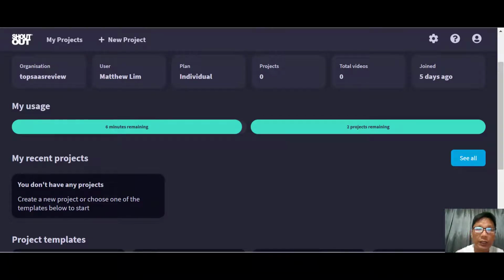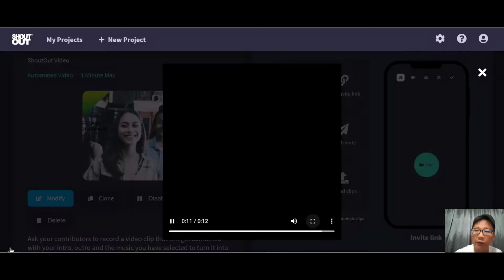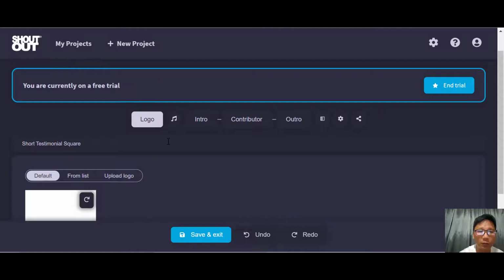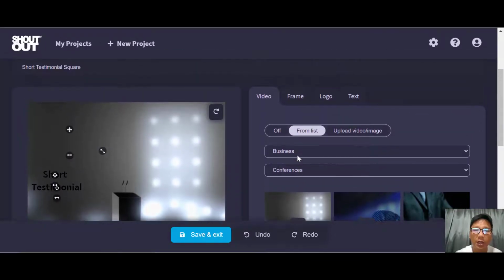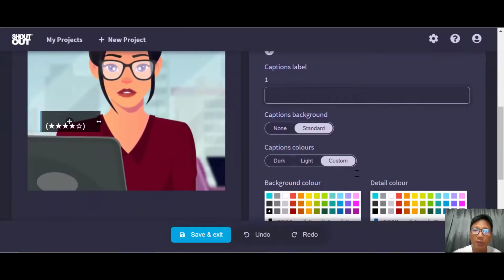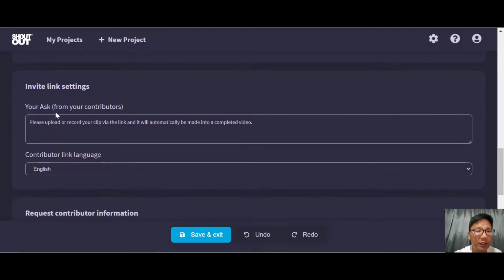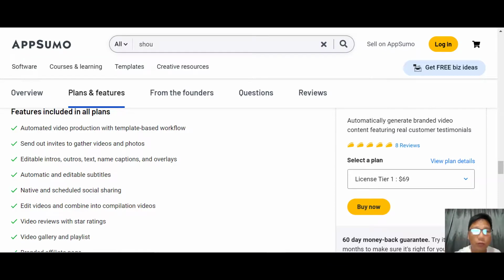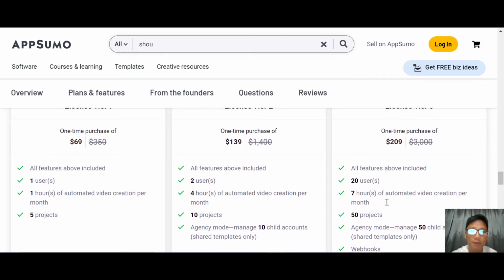ShoutOut Review - If ShoutOut Is Worth It?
In this ShoutOut Review we will walkthrough the software step by step.

These days, being a local business owner basically implies moonlighting as a material maker. (" Anything for my fans-- I indicate followers-- I indicate clients.").

Video clips draw in even more eyes to your brand, yet there's a severe time dedication as well as discovering curve to creating them.

That's why you require a platform that does all the technological things for you, so you can pump out specialist video web content regularly.

Say hello to ShoutOut.
With ShoutOut, you can crowdsource user-generated content for top quality video clips in such a way that's scalable and budget friendly.

All you need to do is produce a shareable video template that allows you or individuals to videotape testimonials or address questions.

You'll have the ability to add your very own branding elements or select from a library of logo designs, music, graphic overlays, introductories, as well as outros.

Simply share your layout through web link, QR code, or embeddable widget to begin accumulating video for branded video clip web content.
The system's algorithm as well as basic interface will automatically include B-roll as well as editable captions to highlight video clips.

You can also add Zoom, Webex, as well as Microsoft Teams recordings, total with branding and automated subtitles.

Publish your videos to social media, download them directly, or include them to a playlist on your website and also app.

ShoutOut is compatible with all your favored social networks systems, including TikTok, Instagram, Twitter, and LinkedIn.
With ShoutOut, you'll have the ability to collect recorded feedback and also automatically turn that video footage into well-known videos and also collections.

Demand info like NPS ratings and testimonial quotes, so it's easy to whip up individualized outreach, onboarding videos, or social media content.

You can also collect audio recordings as well as turn them right into video clips, complete with waveform graphics as well as editable captions.
Accumulate NPS ratings, star rankings, testimonials, as well as audio clips to produce video clips packed with social proof.
Thanks to the onboarding wizard, you can learn just how to utilize powerful features that develop customer-focused content for you!

Submit your logo, connect your socials, and begin creating videos loaded with loads of social proof.

You can likewise produce customized introductories, outros, and also overlays using your very own branding, so every video clip really feels natural.

ShoutOut also adds automatic subtitles to every video clip, which guarantees that your material is completely obtainable to all customers.
When you do not use client endorsements to market, you're letting potential customers obtain swayed by someone else. (" Lem me call my grandmother's hairstylist's cousin's good friend to obtain the within scoop.").

ShoutOut aids you stand out with branded video clips you can instantly generate from existing video and user-generated content.

Allow your consumers do the selling for you.

Obtain lifetime accessibility to ShoutOut today!